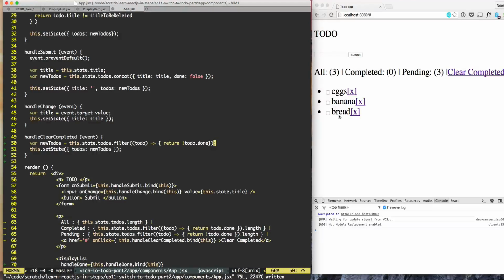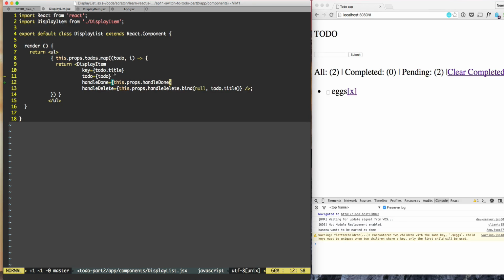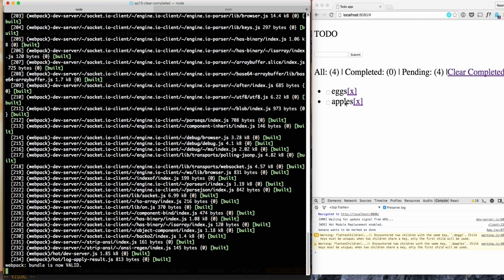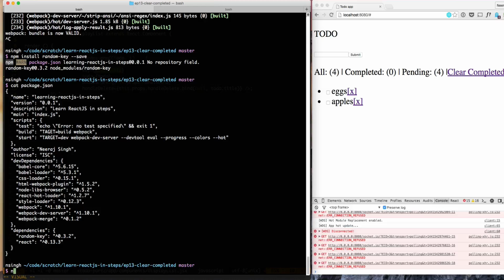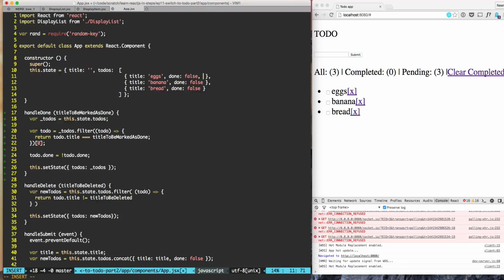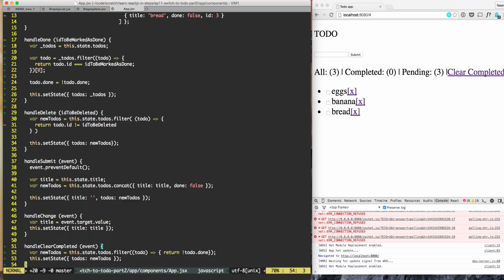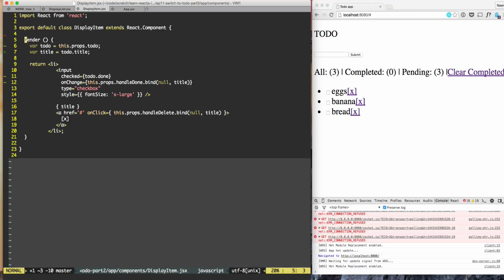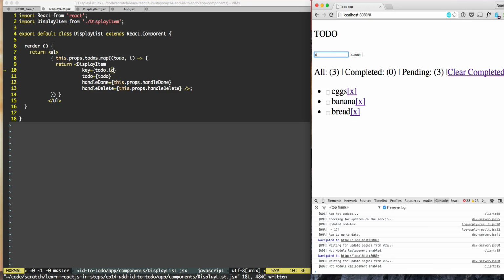Part 14 - ID for item | Learn ReactJS in steps